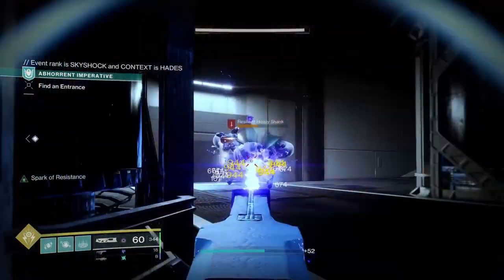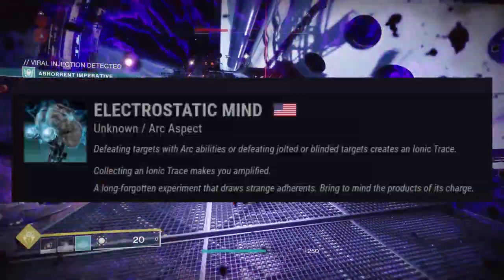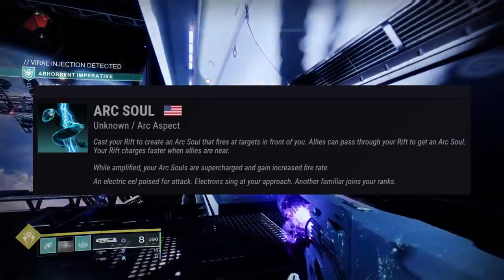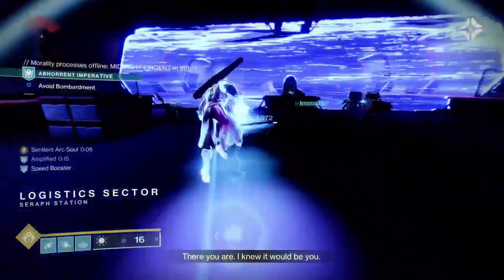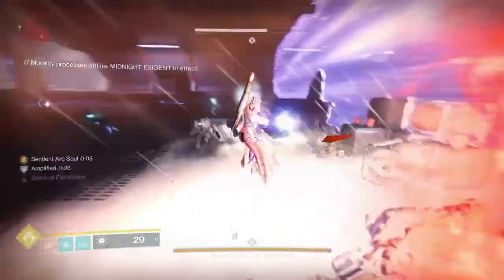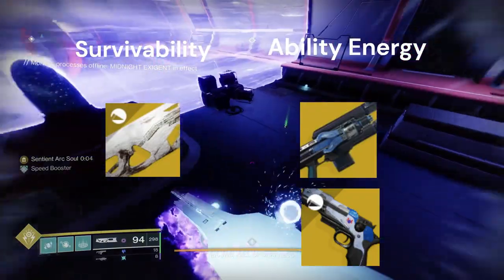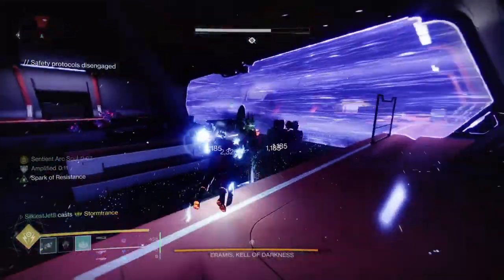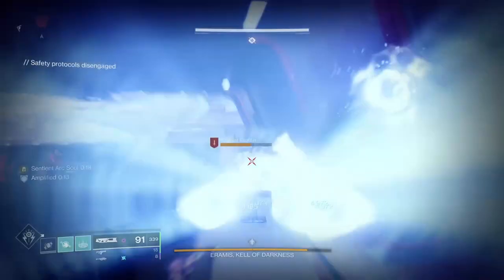This build gives you infinite Arc Souls | Destiny 2